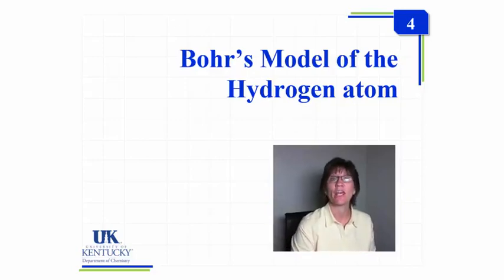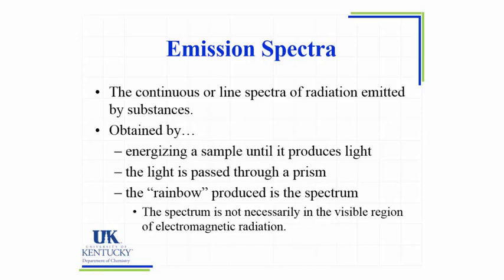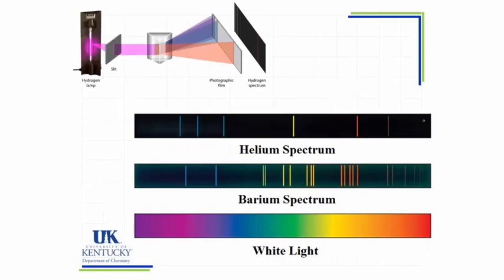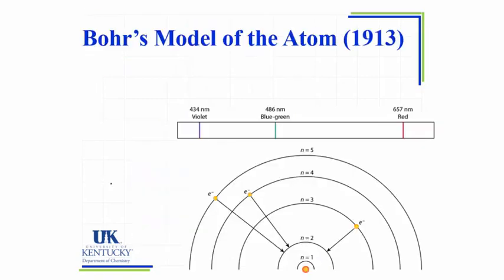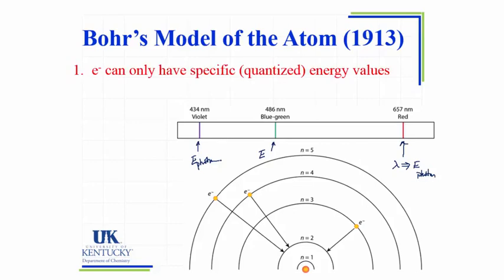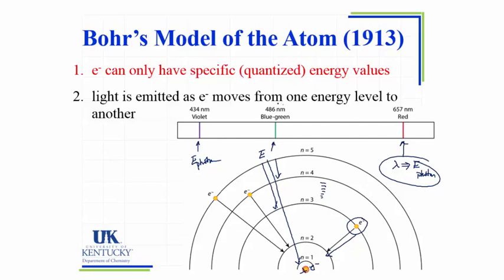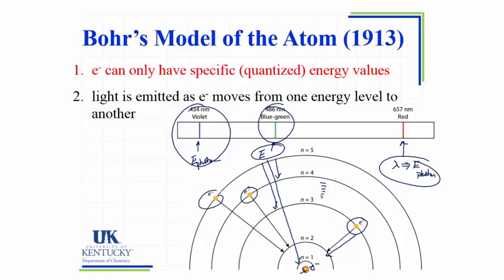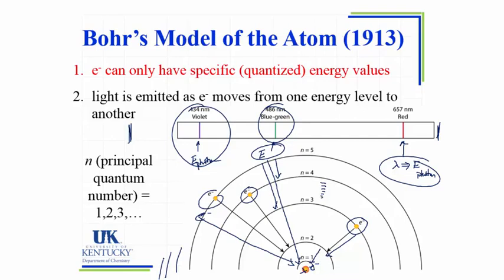Bohr's model of the Hydrogen atom